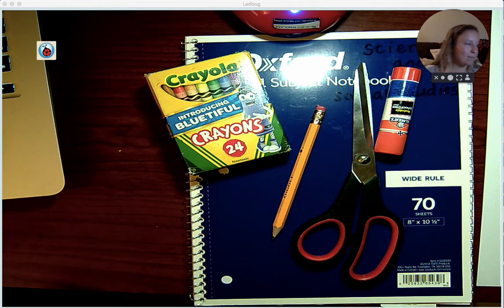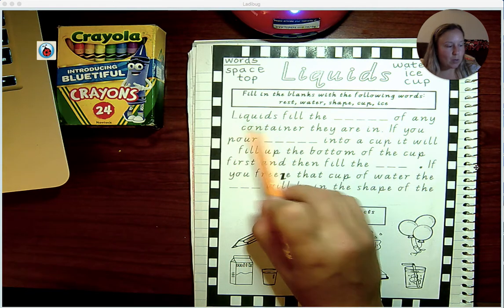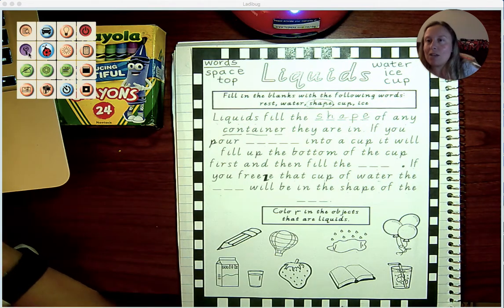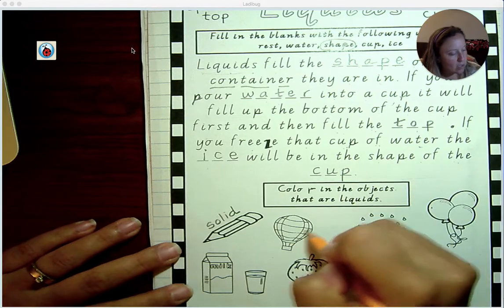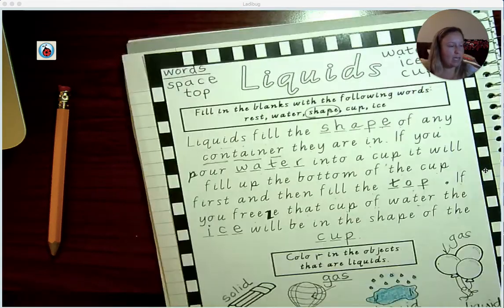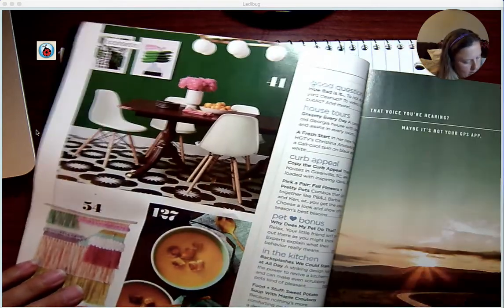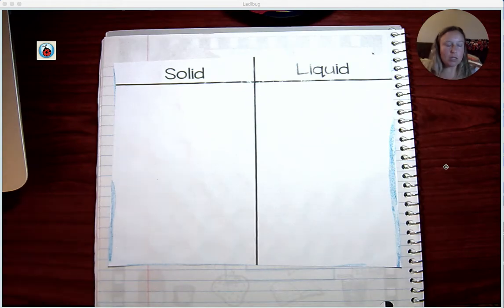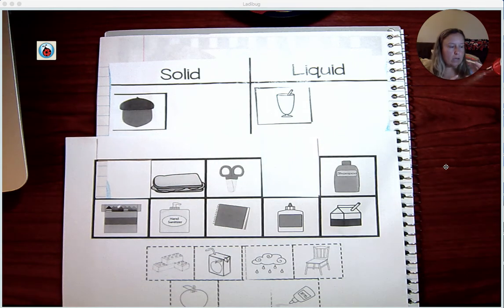Science- What is a Liquid? Exploration